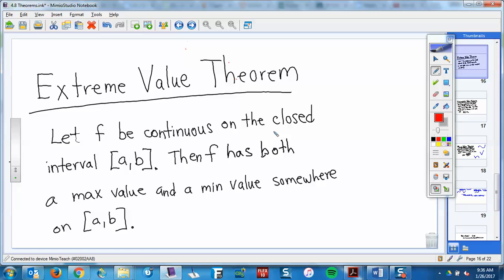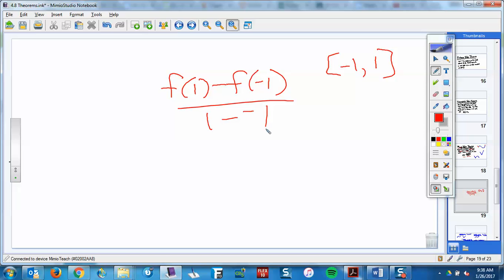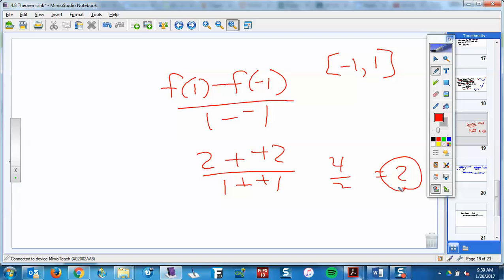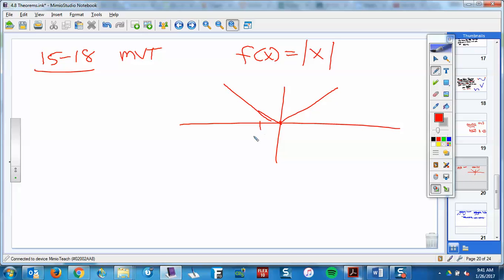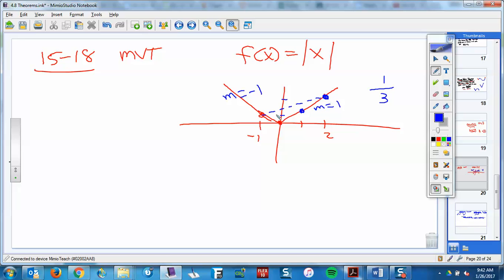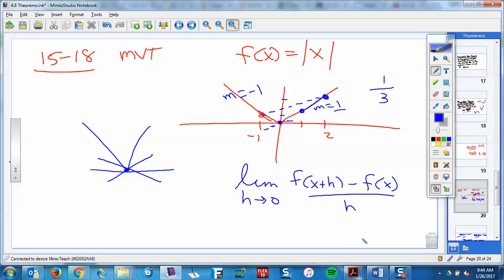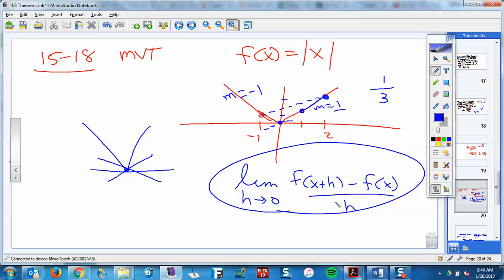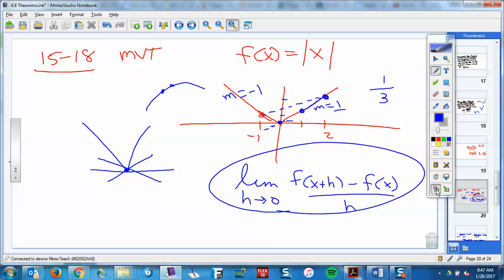Jan. 26 Class Video (Quiz Review Supplement)